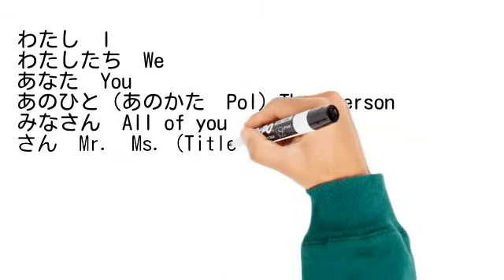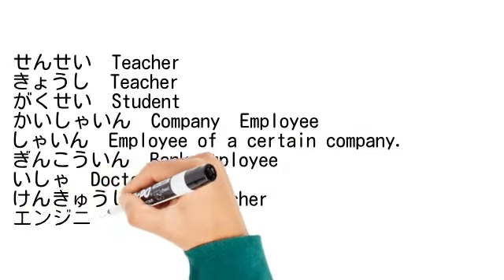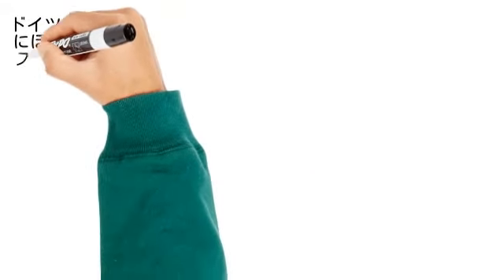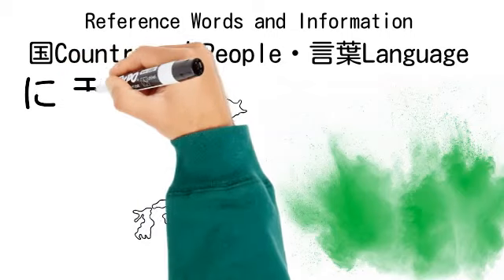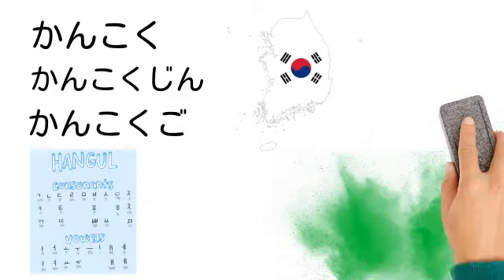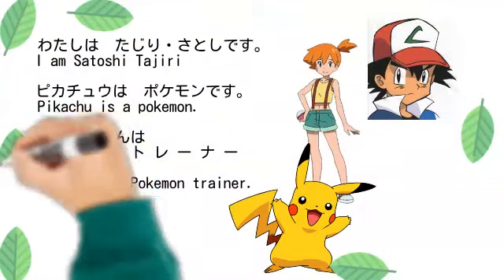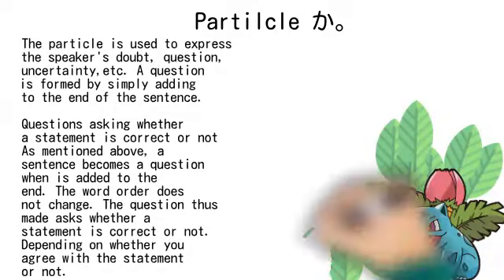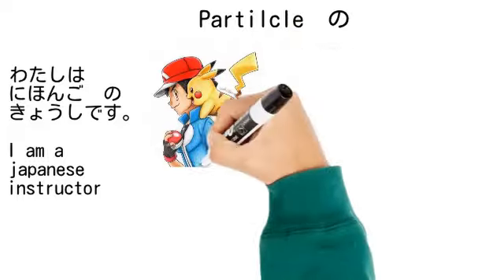Lesson 1 Minna no nihongo Satoshi Version